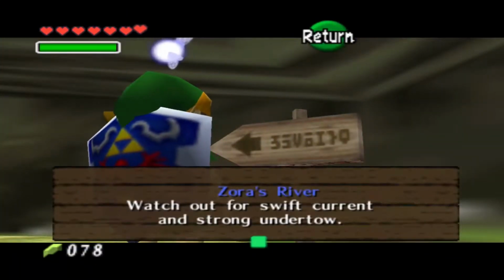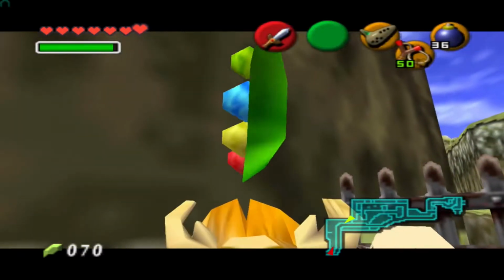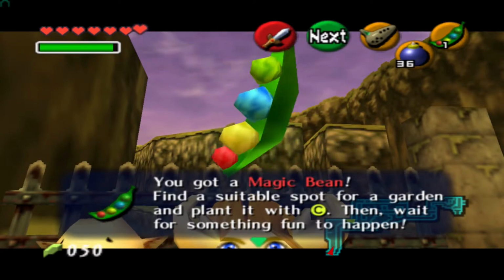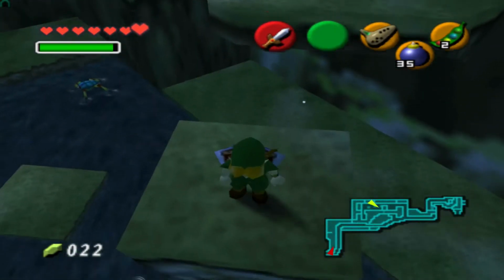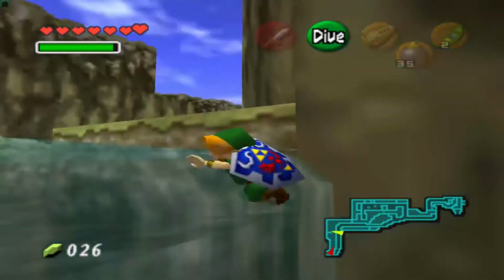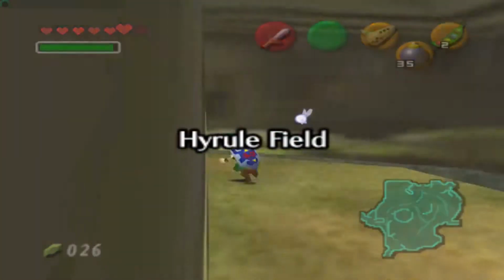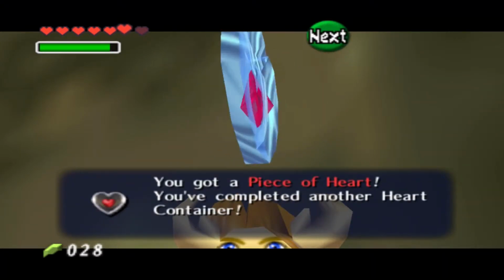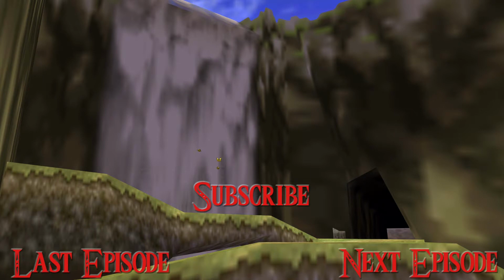Let's Play The Legend of Zelda Ocarina of Time #15 - Magic Beans & Pieces of Heart at Zora's River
The Legend of Zelda OoT Gameplay Walkthrough HD/100% - We grab all the Goodies on the way to Zora's Domain

Info about the Episode:

Plot Summary:

The Legend of Zelda: Ocarina of Time (ゼルダの伝説 時のオカリナ Zeruda no Densetsu: Toki no Okarina?) is the fifth installment in the Legend of Zelda series, developed by Nintendo Entertainment Analysis and Development and published by Nintendo for the Nintendo 64. The first 3D installment of the series, the basic engine and gameplay used were later re-used for future installments, including its direct sequel, The Legend of Zelda: Majora's Mask. The game began a tradition in the Legend of Zelda series; a major item or person in a game featured in the game's title.

The game is set in the kingdom of Hyrule. A youth named Link sets out on a quest to prevent the thief Ganondorf, the prime antagonist of the Legend of Zelda series, from obtaining the Triforce, a magical relic of omnipotent power, an event foretold by the prophetic Princess Zelda. Due to unforeseen circumstances, Ganondorf successfully obtains part of the Triforce. By traveling back and forth through time using the mythical Master Sword, Link must amass the Six Medallions needed to defeat Ganondorf and restore peace to Hyrule.

Commented Gameplay by Jens